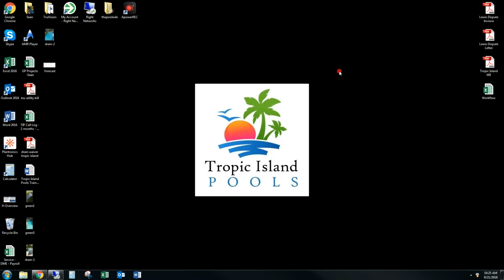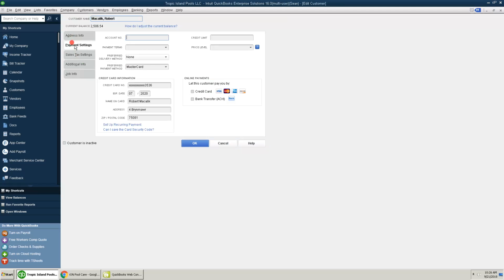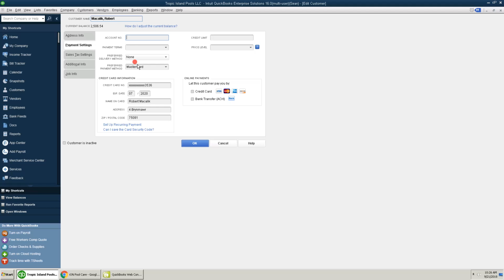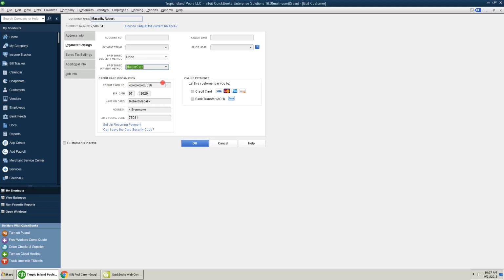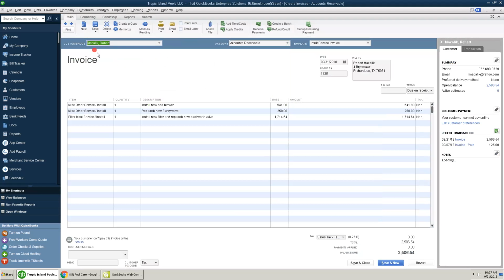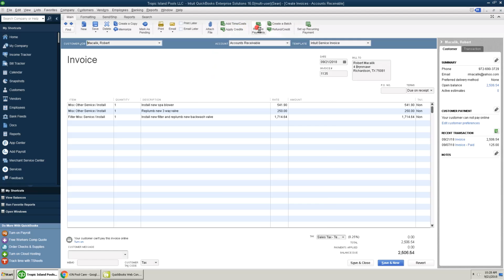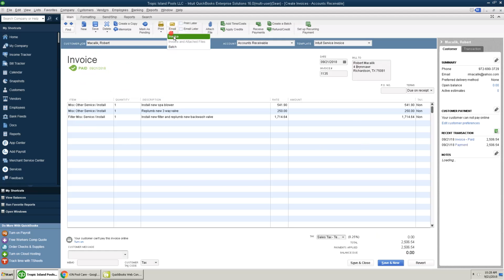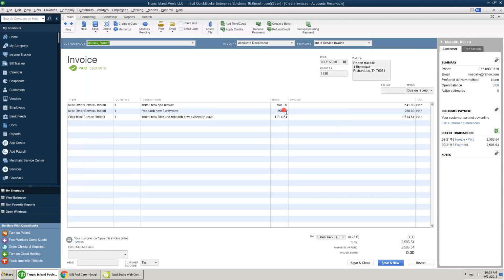Adding Cards and Collecting Money in Quick Books